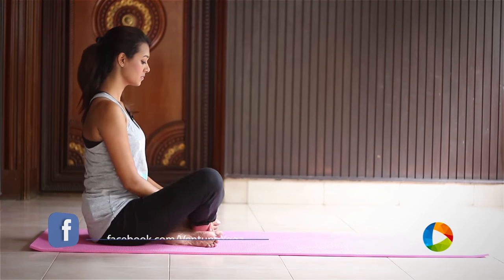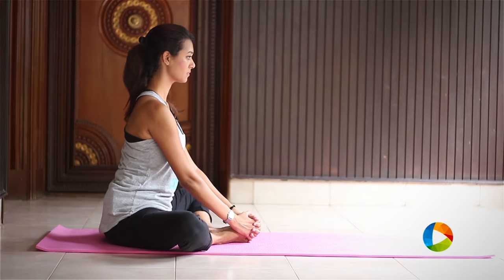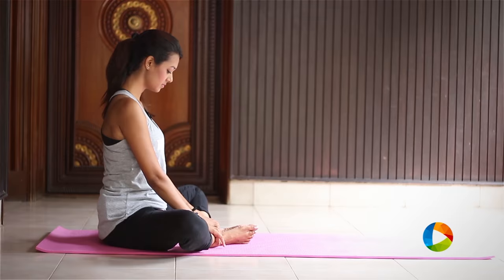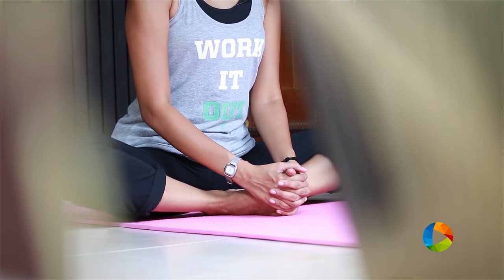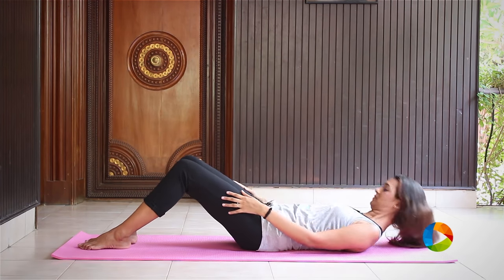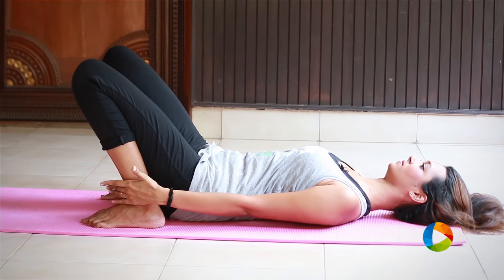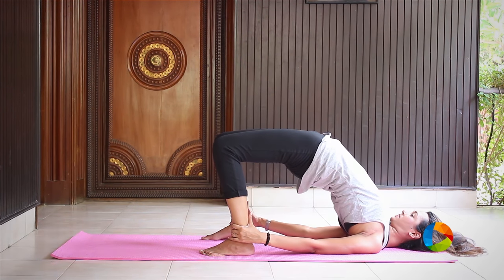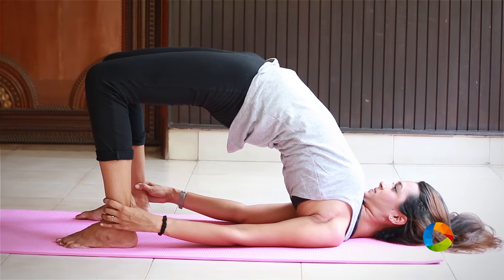5 Best Yoga Asanas To Treat Ovarian Cysts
An ovarian cyst is a common thing that happens is women. The biggest problem with the cysts is they do not show symptoms in most cases. We always have to manage the food and mood in balance so that any hormonal or nutritional disturbances become causes of ovarian cyst.

Here are 5 best yoga asanas to treat Ovarian Cysts.

1. Baddha Konasana

2. Supta Baddha Konasana

3. Bhujangasana

4. Bharadvajasana

5. Sethu Bandhasana